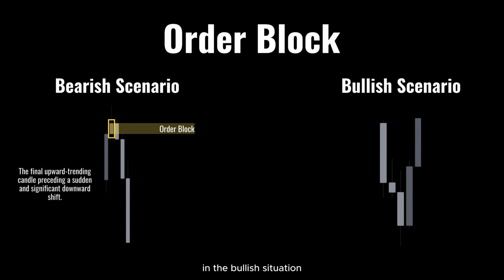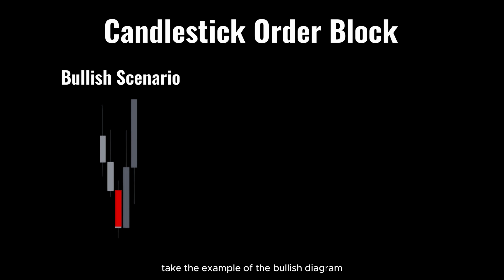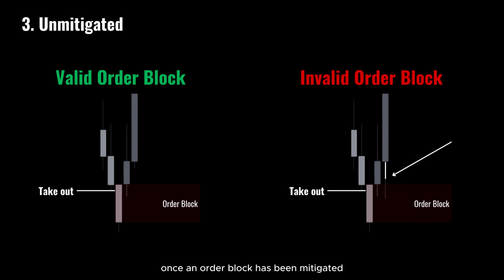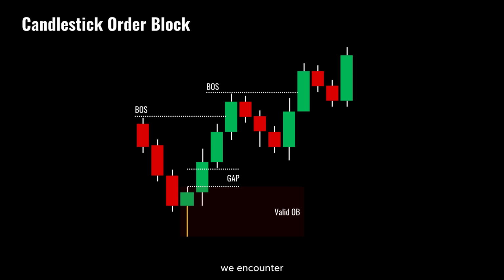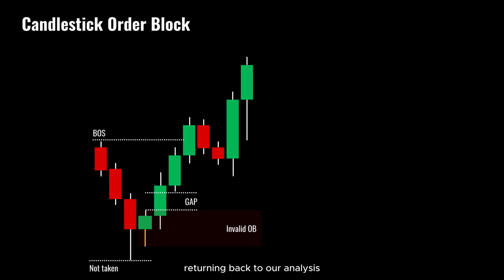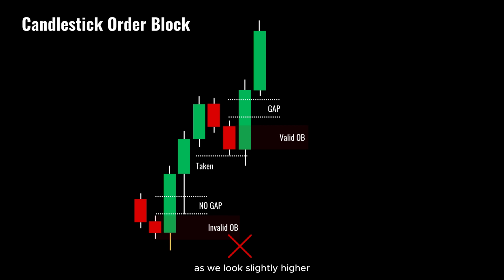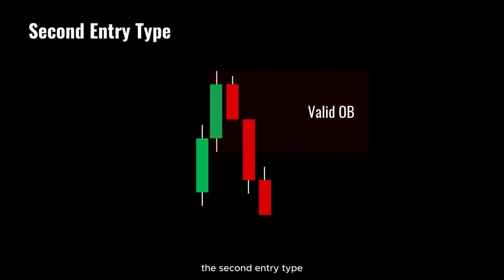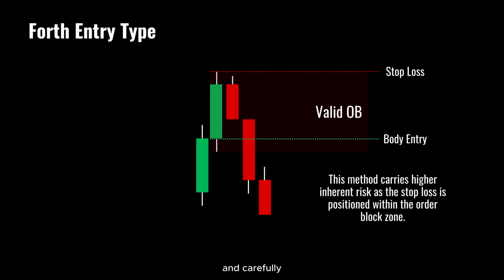Order Block Trading Strategy - SMC (Detailed)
In this advanced tutorial from AM Trading, traders learn about order blocks and Candlestick patterns, crucial for informed trading. The tutorial covers identifying legitimate order blocks, understanding their role as potential reversal zones, and applying key criteria and rules for risk reduction. Real-world examples demonstrate effective entry strategies, providing traders with valuable insights for forex trading success.

00:00 - Introduction
00:43 - Basics Knowledge Of Order Block
01:39 - Identifying Valid Order Blocks & Candlestick Patterns
07:30 - Various Types Of Entries Using Order Block
09:50 - Ending